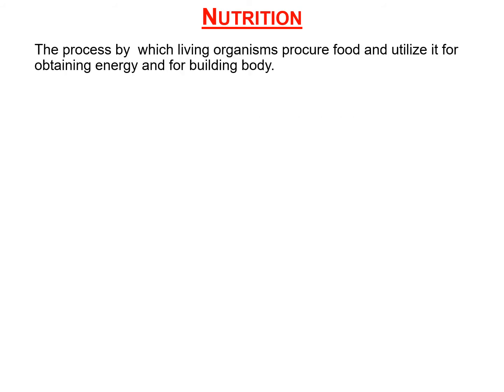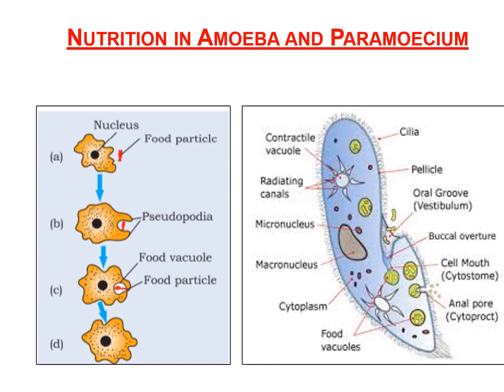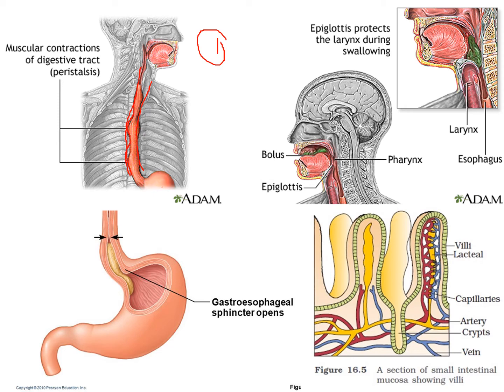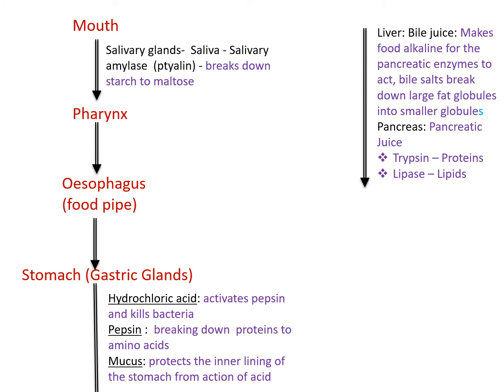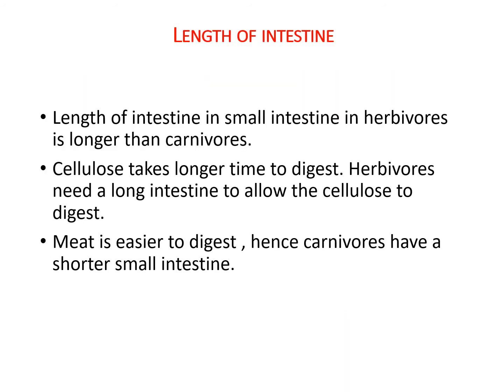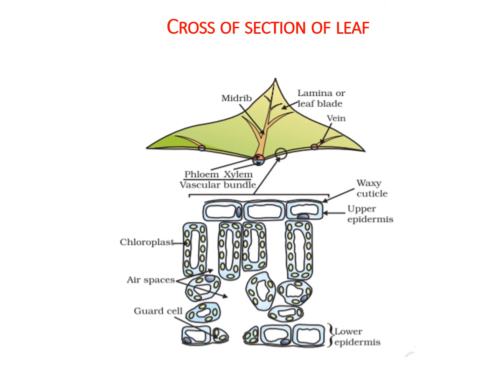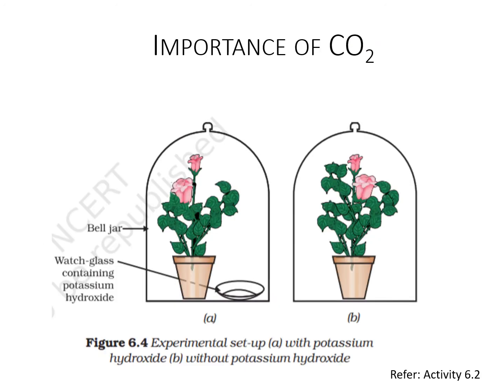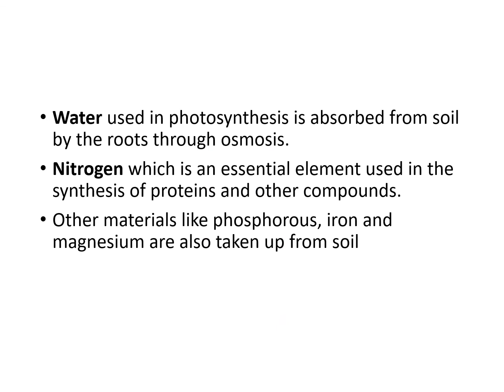NCERT CBSE Class 10 Ch6 Life processes part 1 Nutrition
NCERT chapter Life process is explained in a simple way.